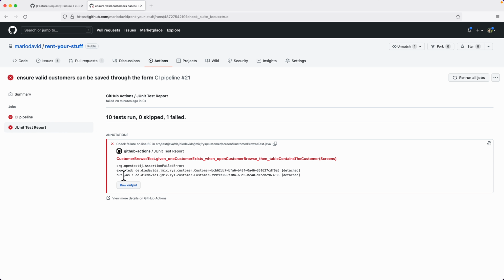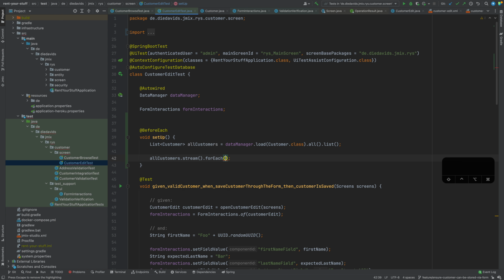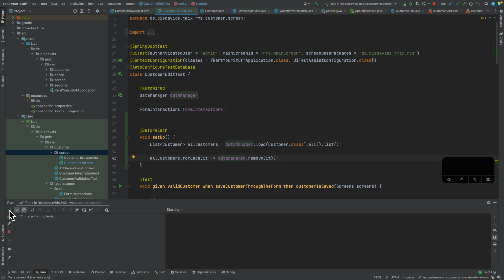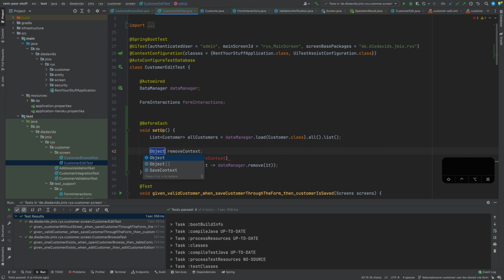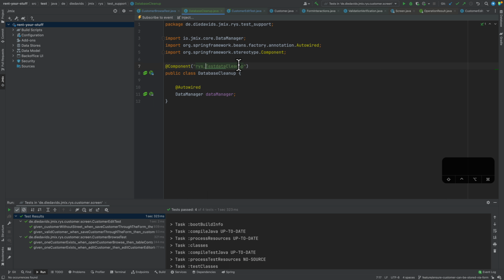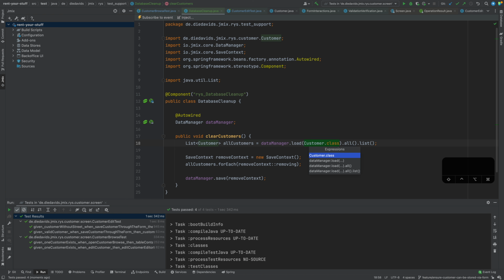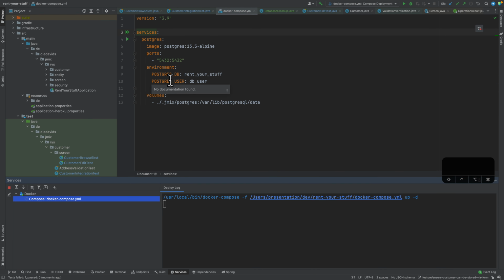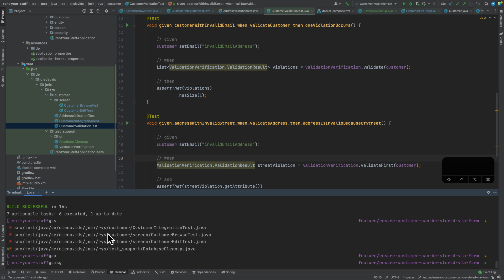[Jmix rent-your-stuff] #11 - Ensure Customers can be saved through form - Part 2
Issue #11 - Ensure Customers can be saved through form - Part 2

Following up from issue #10, in this video we will try to fix our flaky tests

* identify the test data that causes the problem
* cleanup test data by removing all data from the db via the DataManger
* create Test API: DatabaseCleanup for encapsulating this logic as a Spring Bean